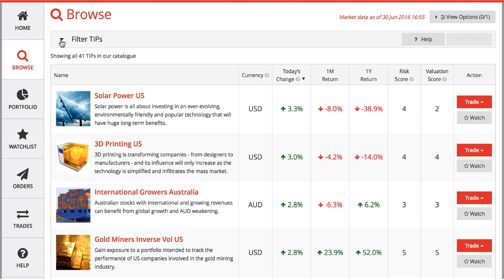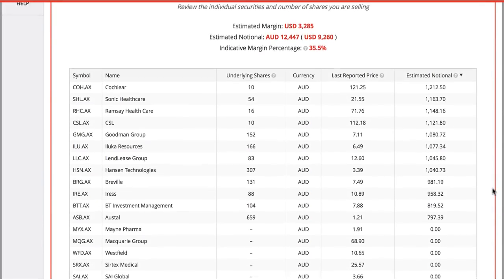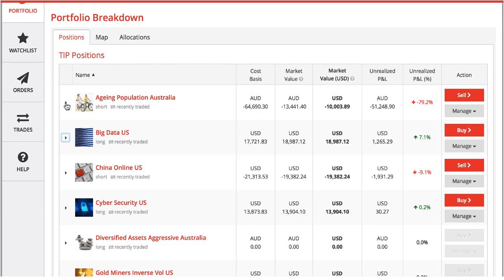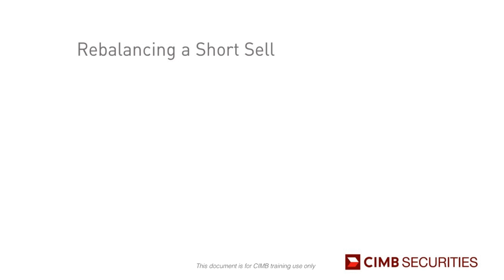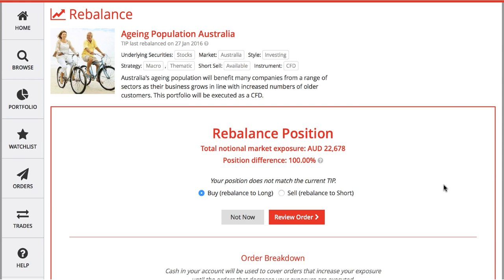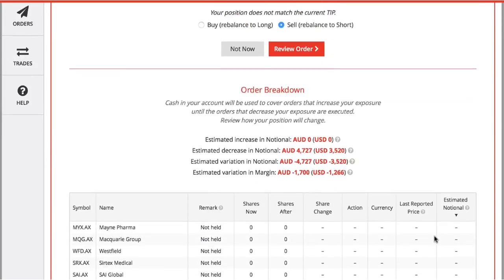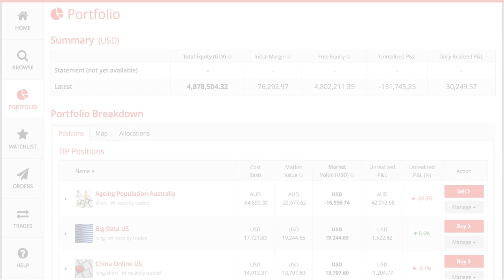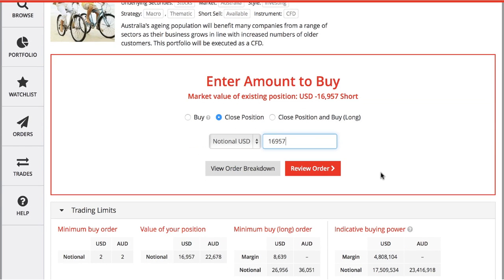Short Selling CGS-CIMB CFD TIPS